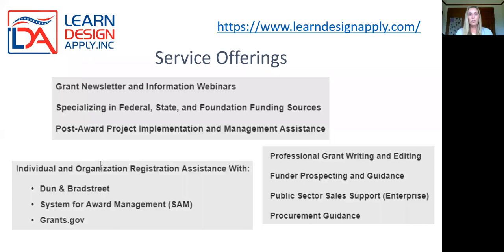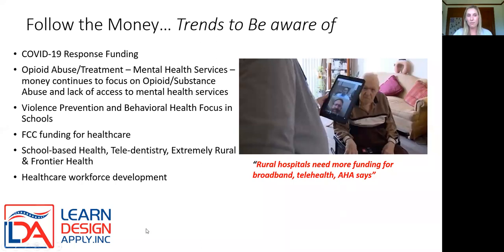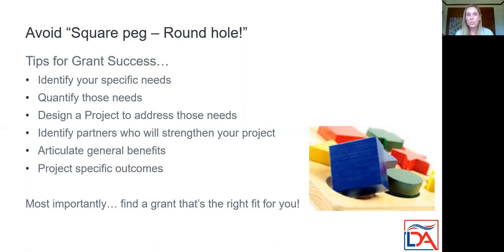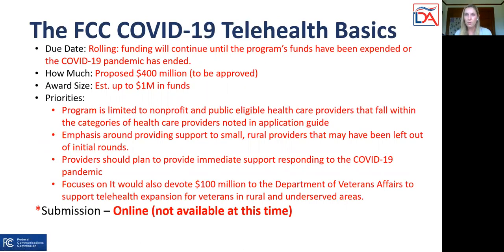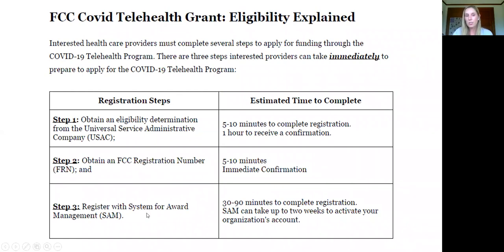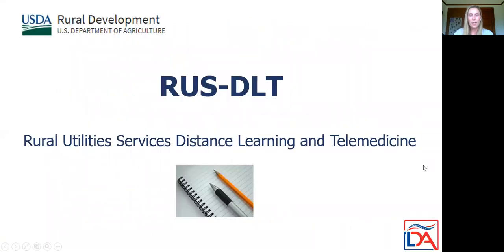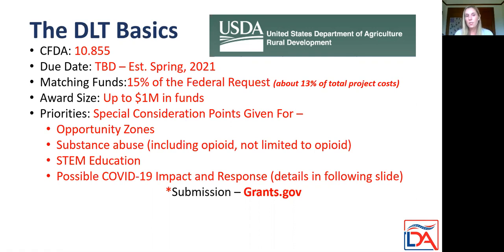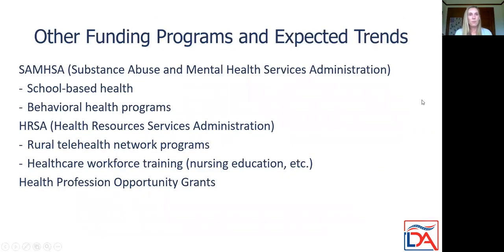Grant Writing Overview Tips, Tricks and What’s Available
Speaker: Dana Satterwhite
Learn Design Apply, Inc.

This presentation will highlight potential grant programs and funding sources that are aimed at technology opportunities (specifically focused on telehealth delivery), how to apply for those grants and what to do once you receive the grant. We will recommend best practices when approaching grant funding, how to plan ahead for a grant application and how to best leverage matching funds. We will review the “How-To’s” of alternative funding, relevant grant programs and tips and tricks to securing grant funding.